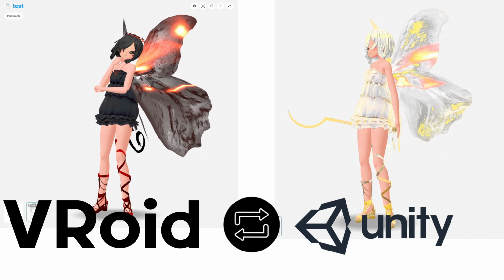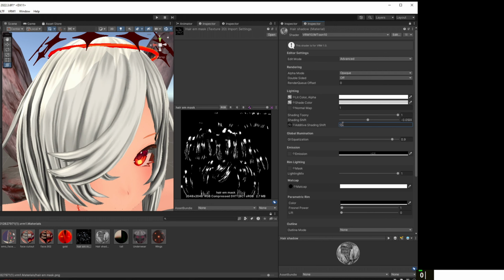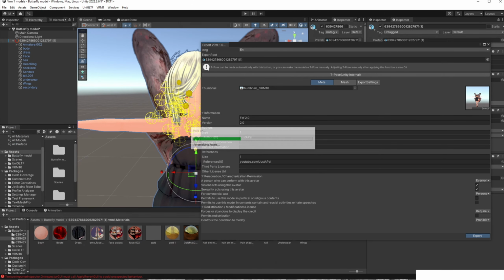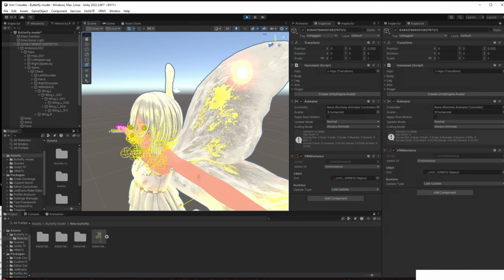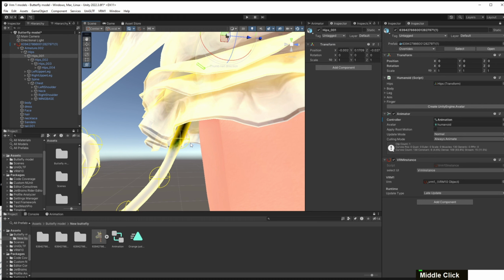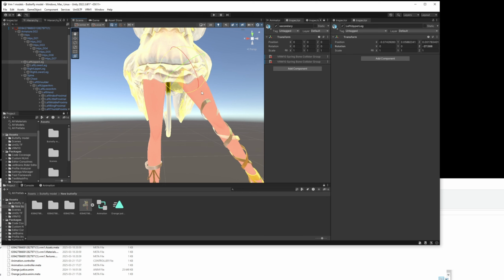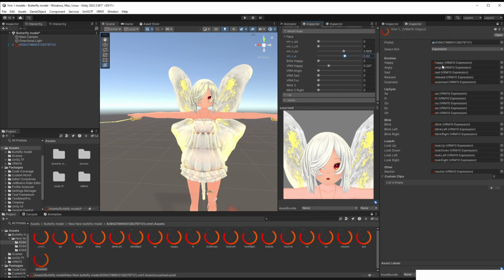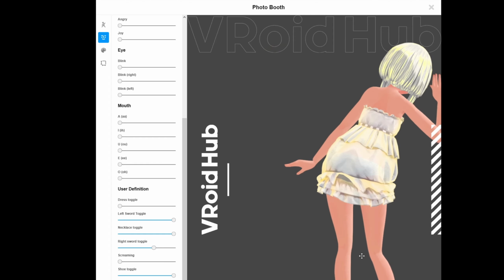How to edit Vroid 1.0 Models in Unity - FULL TUTORIAL FOR BEGINNERS -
Chapters:
0:00 Intro
0:23 Install Unity Hub
1:04 Installing Unity 2022.3.6f1 LTS
2:01 Making a new project
2:38 Ensuring Unity works properly
3:15 Basic interface tutorial
4:00 Basic navigation tutorial
4:38 Adding VRM 1.0 support to Unity
6:17 Loading a VRM model in Unity
7:14 Information about VRM 1.0 models
7:58 Extracting data from VRM model
9:15 Explaining how materials work
9:48 Explaining material properties
10:28 Explainig double sided
11:30 Materials: Render queue offset
11:55 Materials: Lighting
16:45 Materials: Global Illumination
17:23 Materials: Emission
18:07 Materials: Rim
21:25 Materials: Matcap
22:10 Materials: Outline
24:18 Materials: UV animation
25:57 Materials: Extra info
26:24 Editing textures to add detail
27:37 Removing objects from model (First method part 1)
28:20 Multiple geometry uses the same material (solution)
29:21 Material not included in model's metadata
29:46 Removing objects from model (First method part 2)
30:45 Editing new material
31:26 Including a new material in the model's metadata
33:03 More info about format changes
33:27 Cleaning up after metadata update
33:42 Removing objects from model (Second method)
35:05 We forgot some cleanup!
36:45 Editing the wings material
38:20 Editing the dress material
39:28 Changing the hair (again)
39:50 Editing the shoe material
40:45 Experimenting with materials
41:31 Changing the tail and underwear materials
41:58 Making clothes see-through and explaining alpha mode
43:46 Examining the model
44:14 Explaining dynamics (spring bones)
51:45 Adjusting wing dynamics
54:13 Adding all wing dynamics
57:28 Adding an animation for testing dynamics
58:56 Benefits of VRM 1.0 spring bones
1:00:07 Examining VRM 1.0 colliders (and some testing)
1:01:27 Makng the tail dynamic
1:03:24 Fixing clipping issues
1:05:47 Fixing clipping issues via colliders (part 1)
1:06:50 Explaining VRM 1.0 colliders
1:10:17 Fixing clipping issues via colliders (part 2)
1:10:45 Assigning colliders to spring bone groups
1:12:07 Assigning collider groups to spring groups
1:12:43 VRM 1.0 collider group issues
1:14:09 Fixing VRM 1.0 collider group issues
1:16:31 Why we do this
1:17:05 We're not done yet...
1:18:22 Fixing clipping issues via colliders (part 3)
1:19:15 Best way to use VRM 1.0
1:20:06 Adding leg colliders
1:25:07 Adding a new object to model (part 1)
1:28:01 Adding a new object to model (part 2)
1:30:47 Adding a new object to model (part 3)
1:31:33 Adding a new object to model (part 4)
1:34:13 Adding/editing expressions
1:35:05 Adding a surprised expression
1:36:36 Making a completely new expression
1:37:55 Making material toggles
1:38:42 Explaining expression menus (part 1)
1:39:24 Making a wing toggle
1:39:54 Explaining expression menus (part 2)
1:41:36 Explaining expression menus (part 3)
1:43:55 Explaining expression menus (part 4)
1:44:56 Making necklace, dress toggles
1:46:19 Making shoe toggle
1:47:15 Making a tail toggle
1:48:12 Making sword toggles
1:49:45 Exporting the model
1:51:29 Importing model into VroidHub
1:52:32 Outro